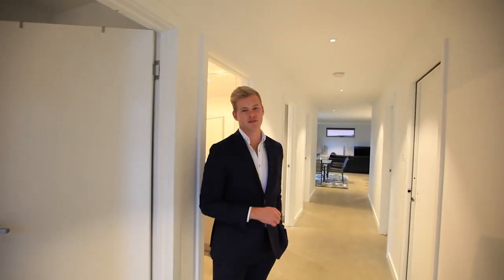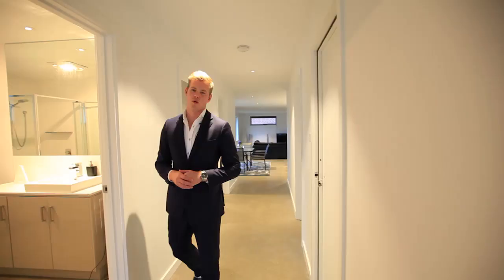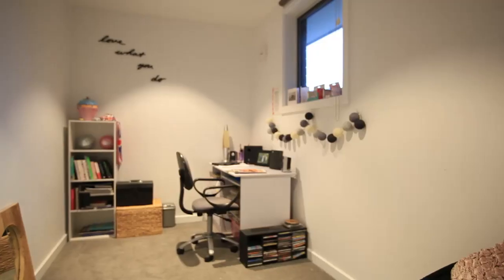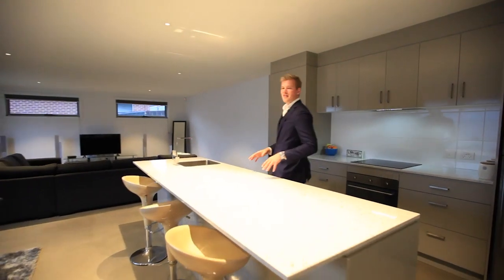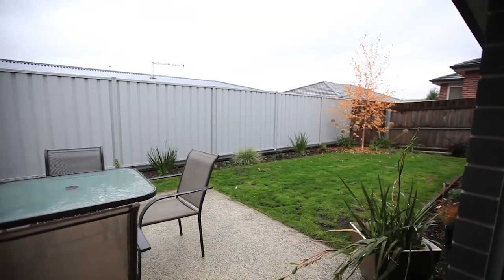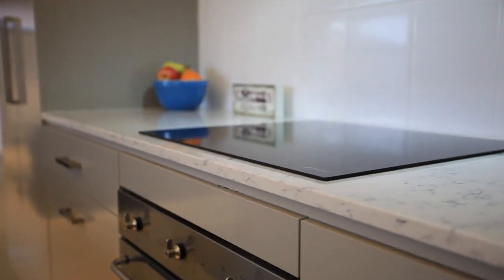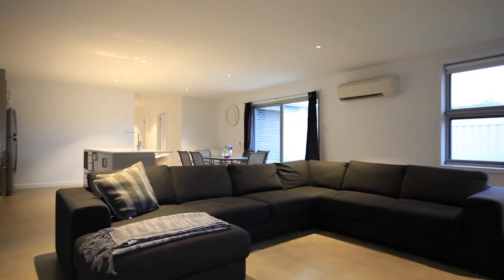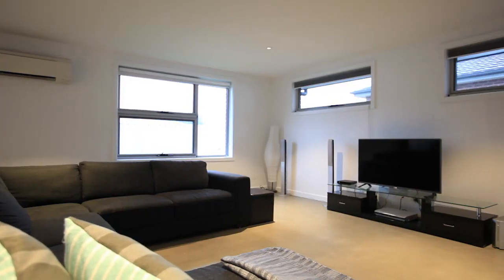whyjoshhart.com presents - 2/11 Eldonhurst Drive, Newstead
2/11 Eldonhurst Drive, Newstead
Bedrooms: 2    Bathrooms: 1   Garages: 1

Josh Hart
Director/Auctioneer